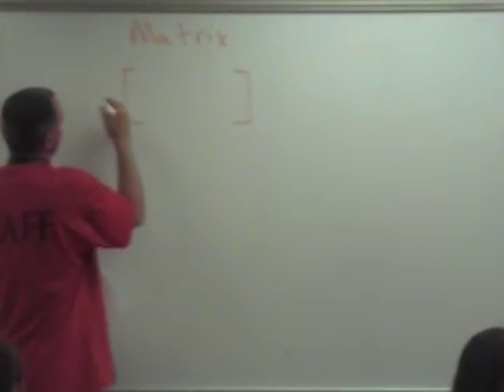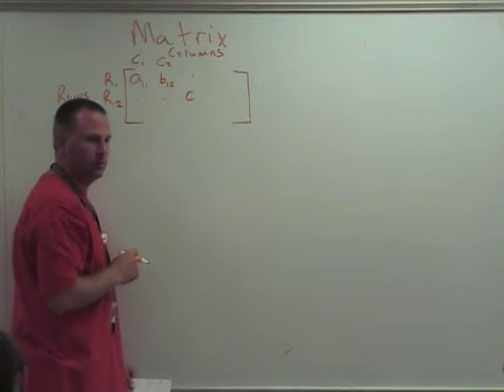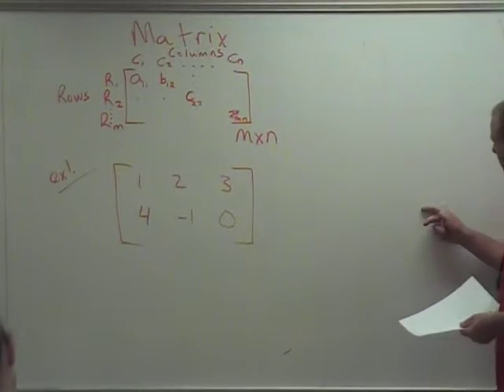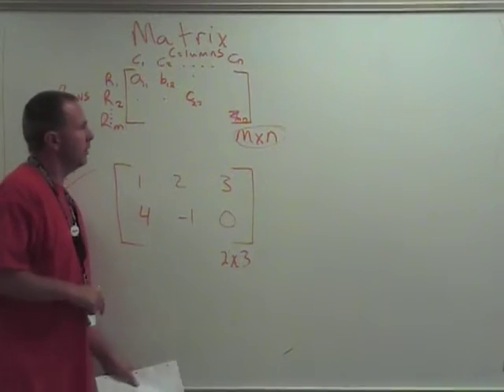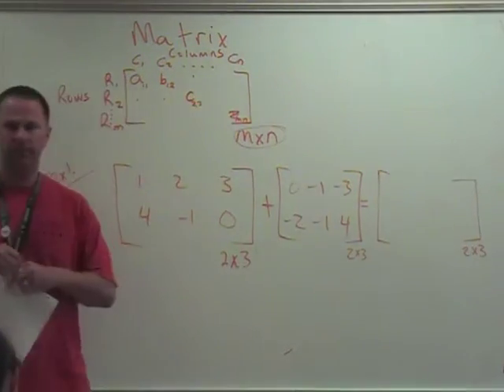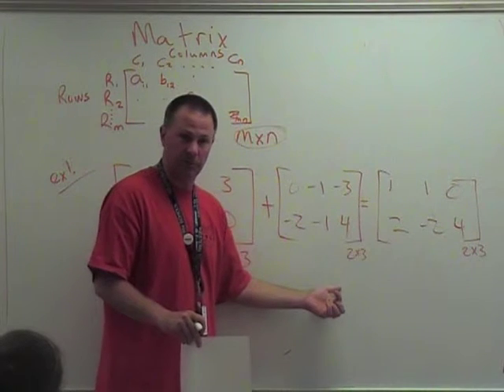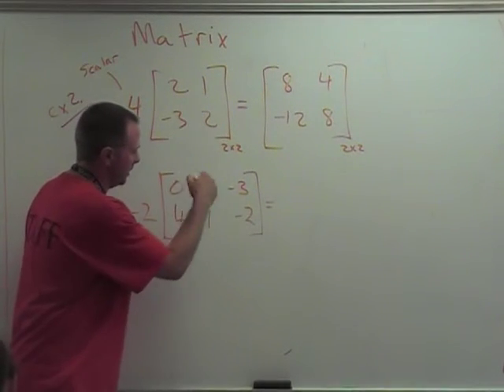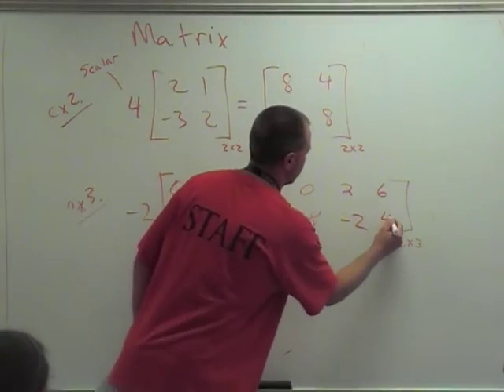Alg Ext Matrix.MOD